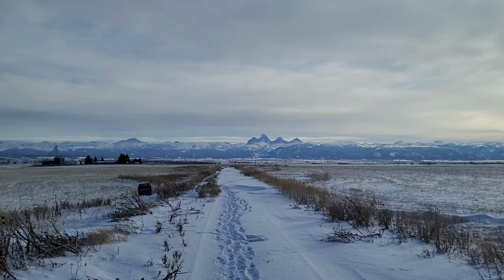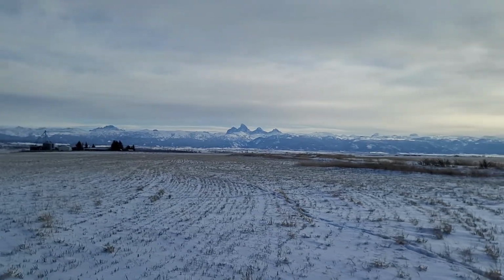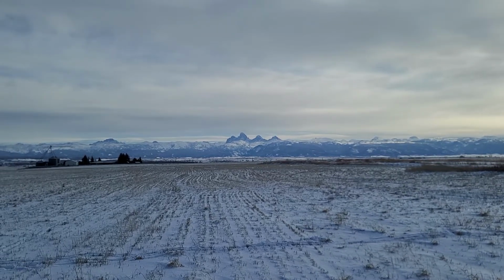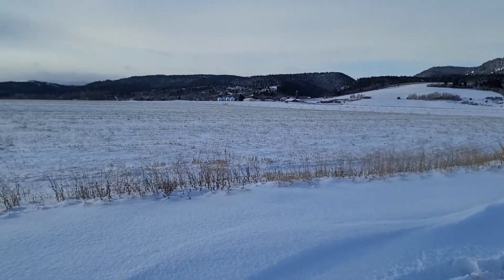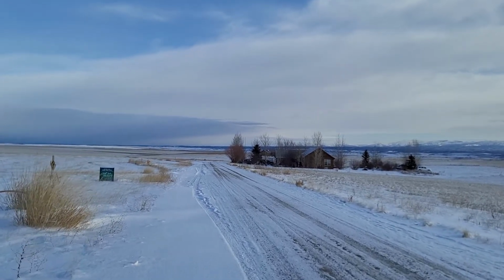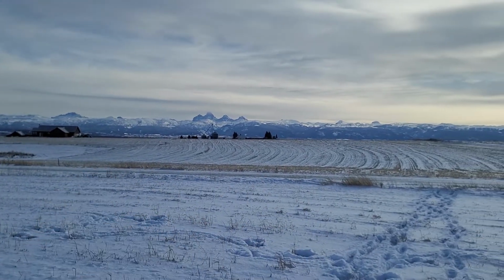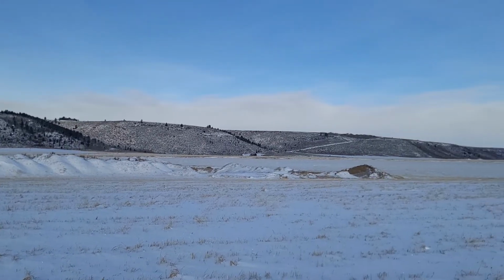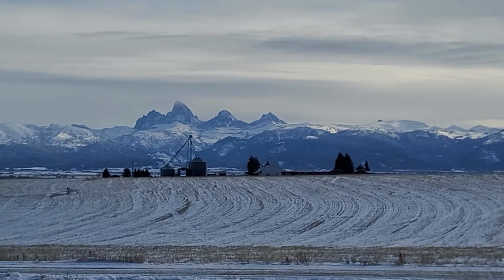West Ridge Ranch (various lots) Tetonia, ID 83452